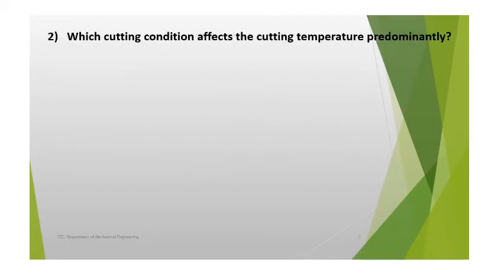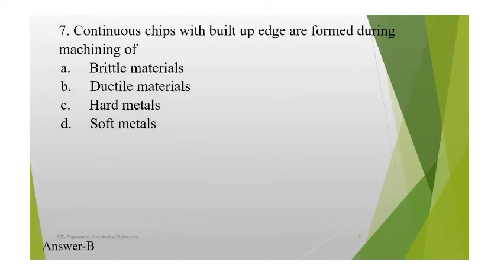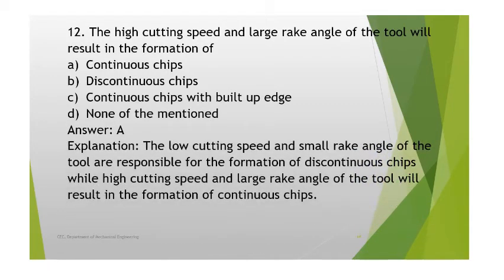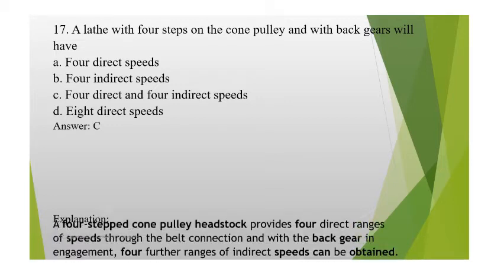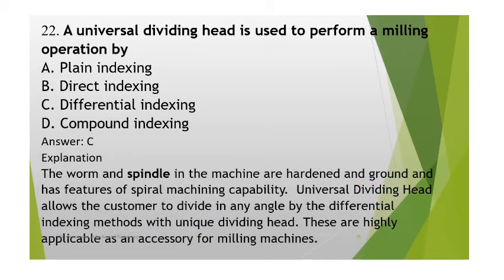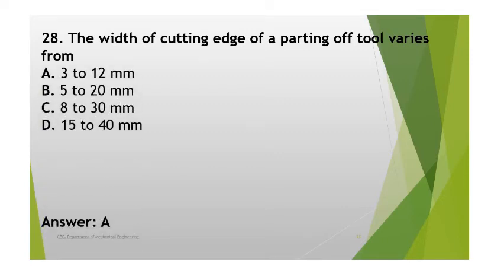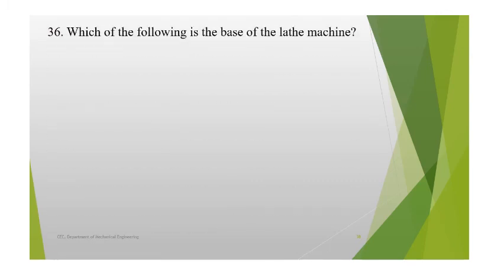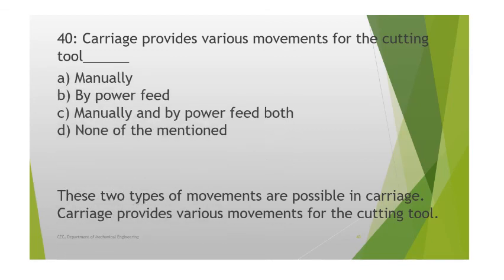DCET Mechanical Manufacturing lathe and theory of metal cutting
1. DCET-Mechanical
2. This video contains discussion of questions and answers related to Lathe, and theory of metal cutting parts of Mechanical branch of DCET
Name of the staff: Prof. Ramesh Desai
Department: Department of Mechanical Engineering